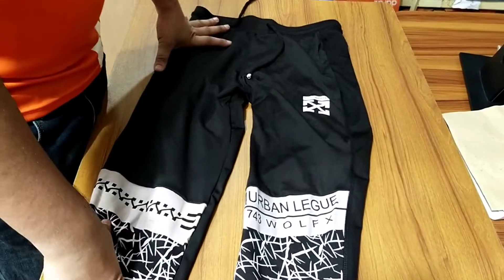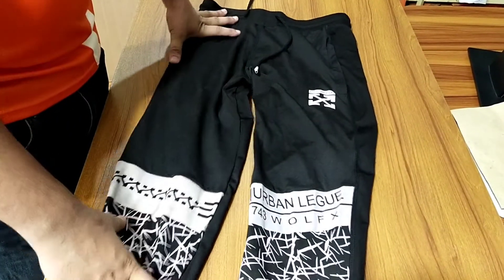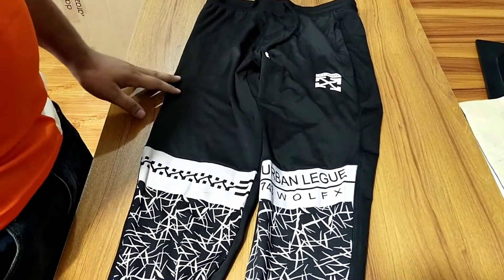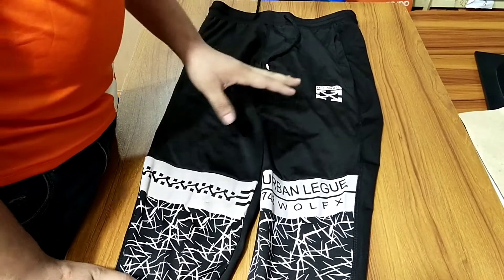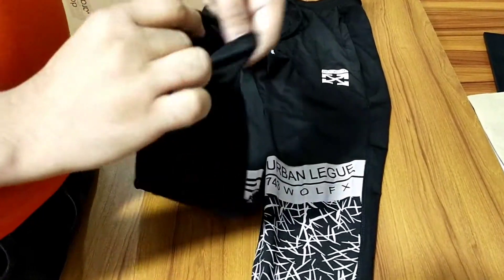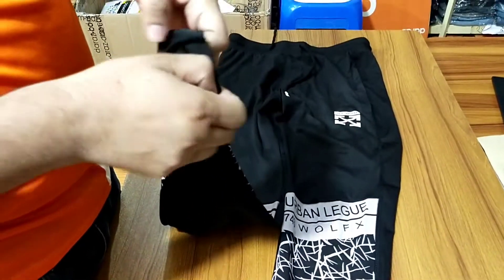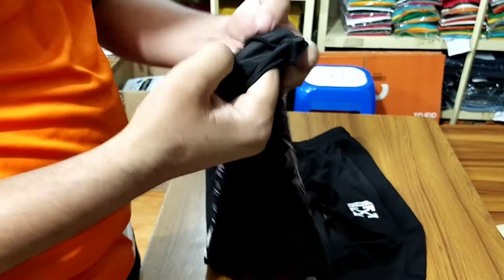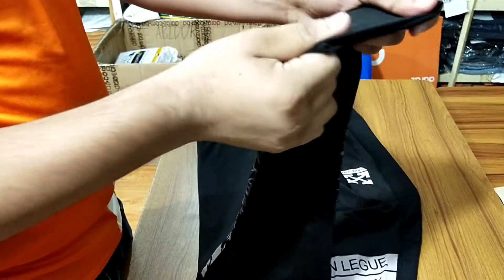F 3117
Product Description:Black color Sweat joggers trouser.